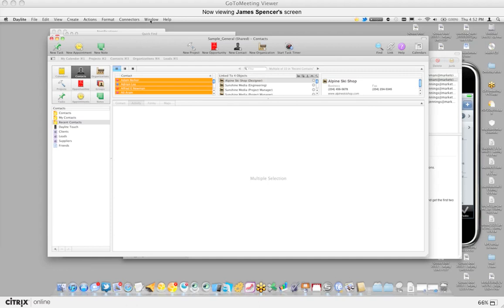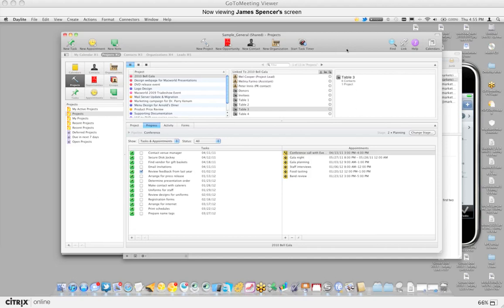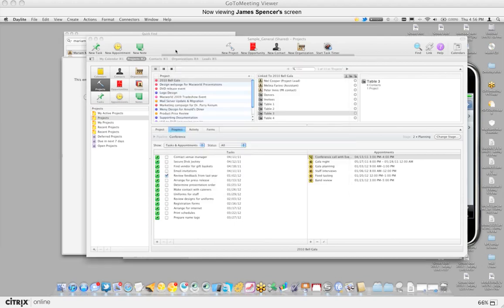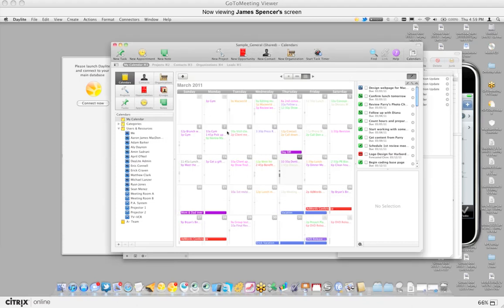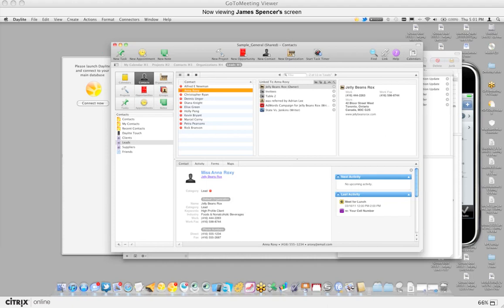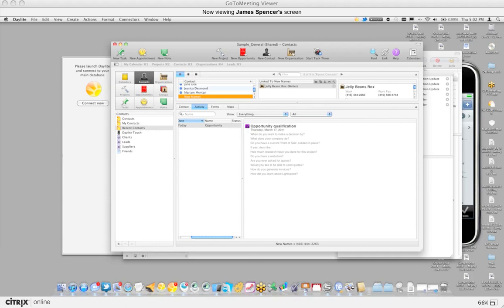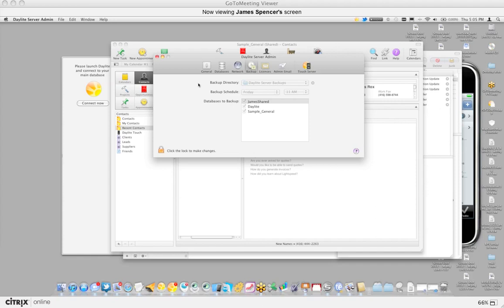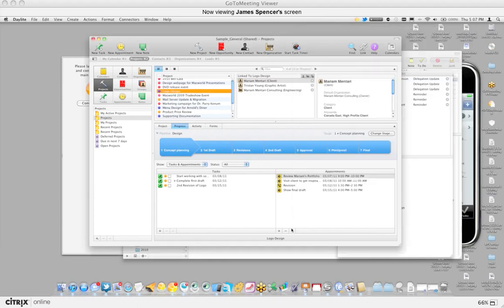James Daylite 3 Webinar Part 4 of 5.mov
Daylite 3 Webinar - March 17th 2011 hosted by James Spencer.

Introduction to Daylite